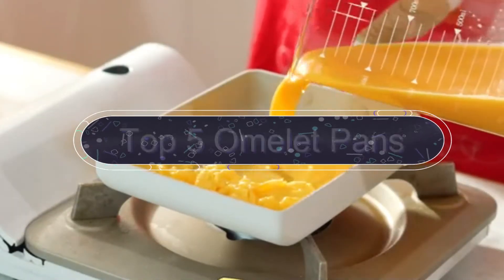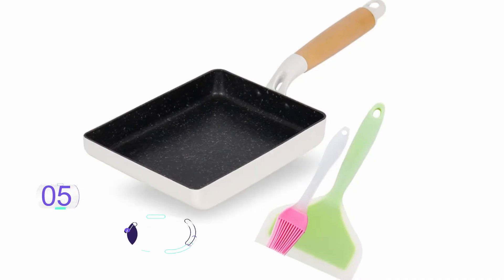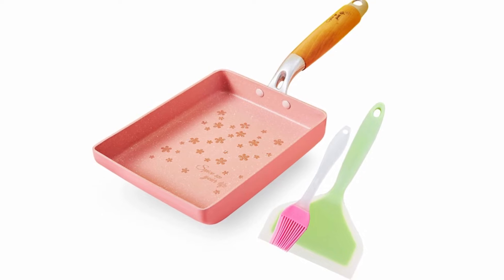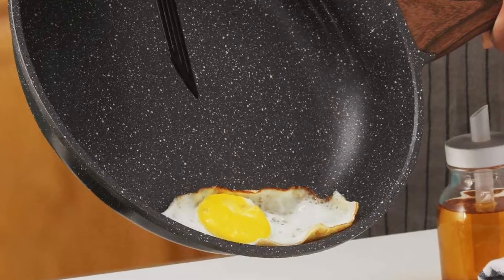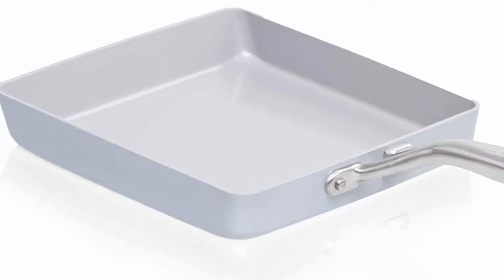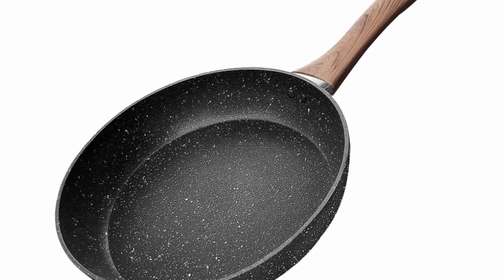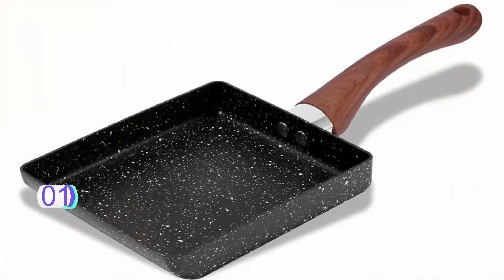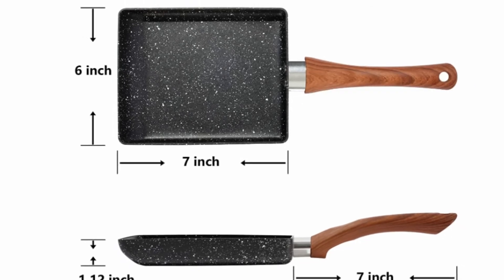Omelet Pan || 5 Best Omelet Pans i in 2025 || You Can Buy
5) ROCKURWOK Pan Nonstick ☑️
4) Sensarte Nonstick Frying Pan Skillet ☑️
3) TECHEF – CeraTerra Ceramic Nonstick ☑️
2) COTEY Frying Pan ☑️
1) ESLITE LIFE Omelet Pan ☑️

◼️◼️◼️Omelet Pan:
Transform your breakfast routine with the perfect Omelet Pan! Designed for easy flipping and even cooking, this non-stick pan ensures your omelets come out fluffy and golden every time. With a heat-resistant handle and durable construction, it’s ideal for creating delicious omelets, frittatas, and other egg dishes in no time. The lightweight design makes it easy to handle, while the non-stick surface ensures a mess-free cooking experience.Whether you're a beginner or a seasoned chef, this pan is perfect for cooking at home or impressing guests with a perfectly cooked omelet. Upgrade your kitchen essentials with an Omelet Pan for a hassle-free, tasty breakfast every morning!
and enjoy the perfect omelet every time!